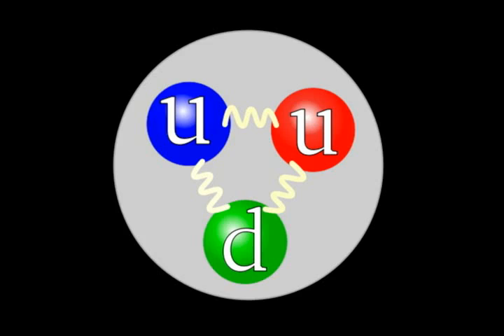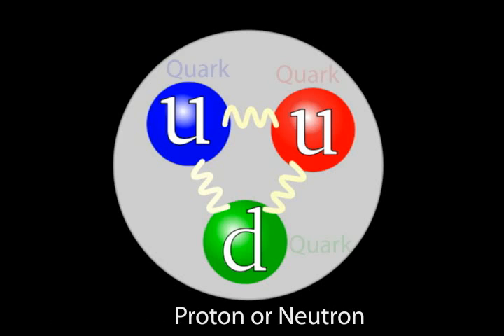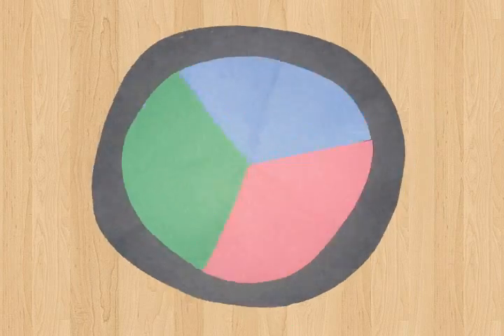The Standard Model